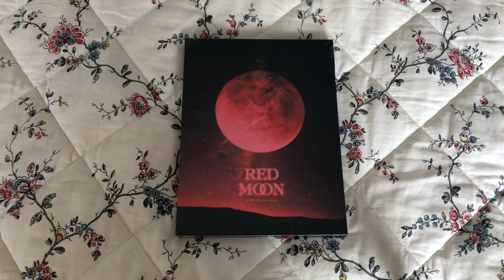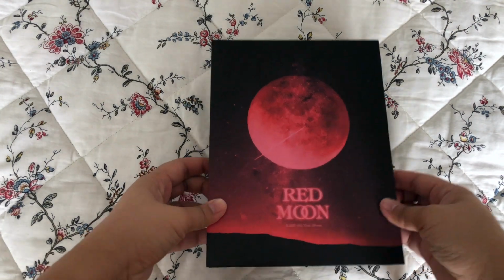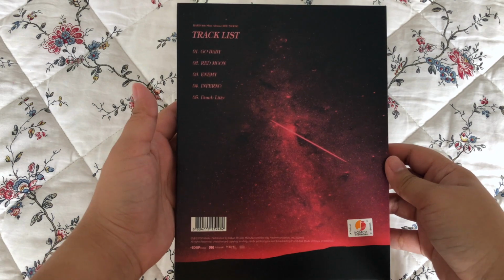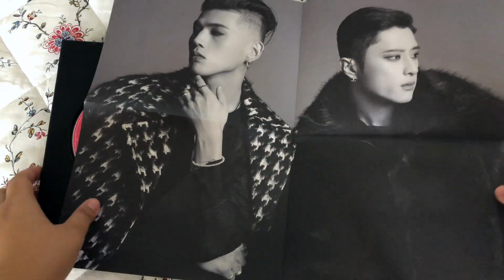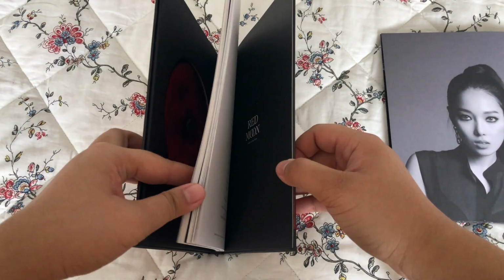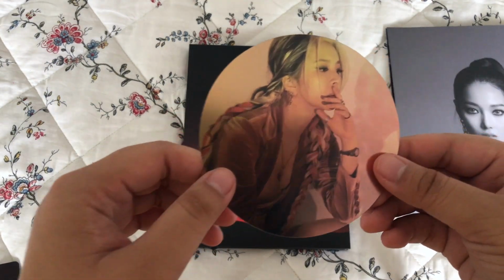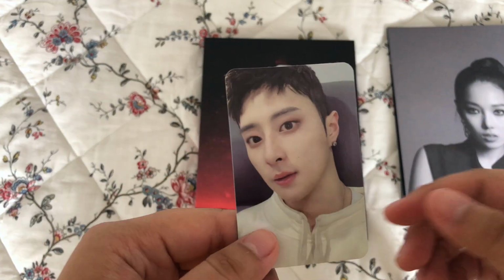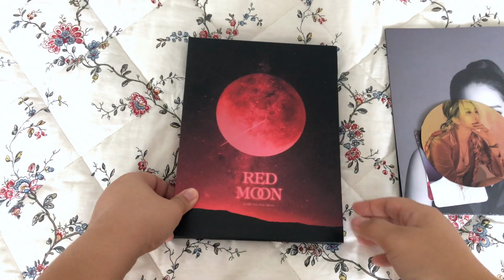[UNBOXING] KARD 카드 4TH MINI ALBUM RED MOON